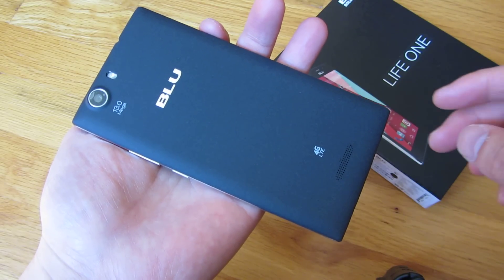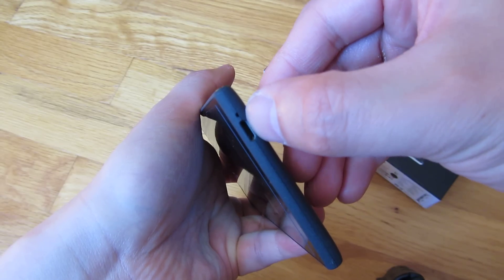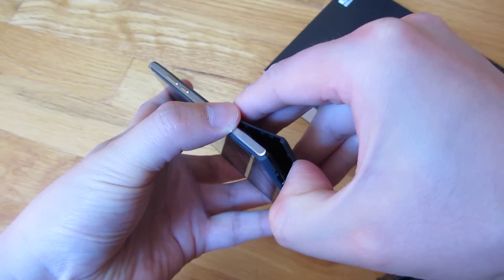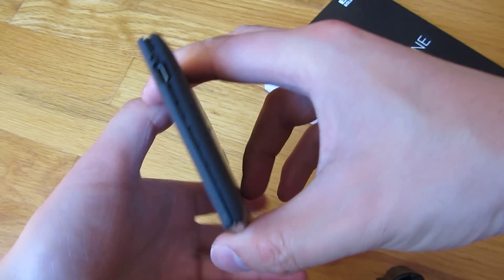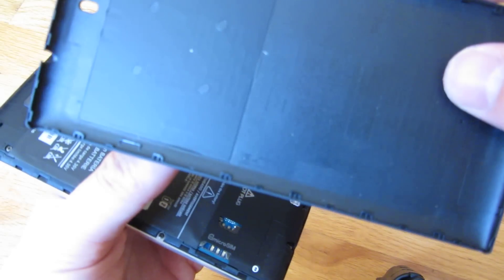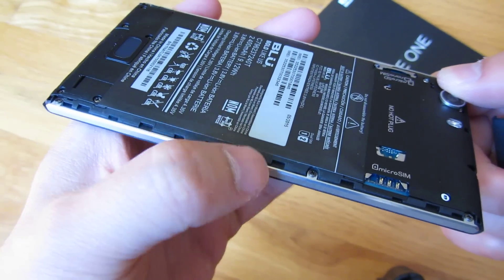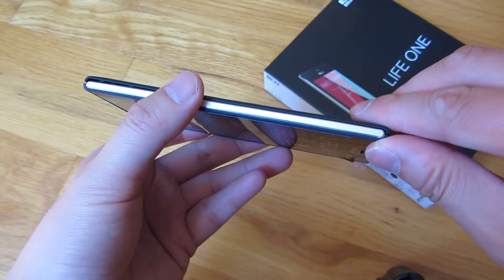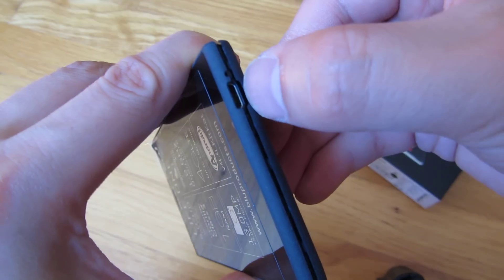BLU Life One 4G LTE (2015) - How to Open The Case and Back Plate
How to open the battery compartment case and Back plate of the BLU Life One 4G LTE 2015 Version